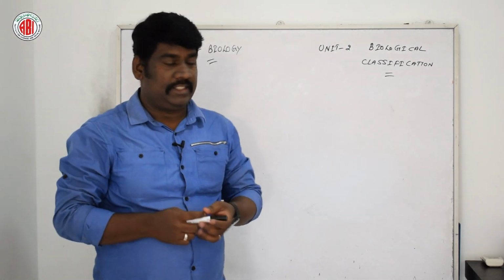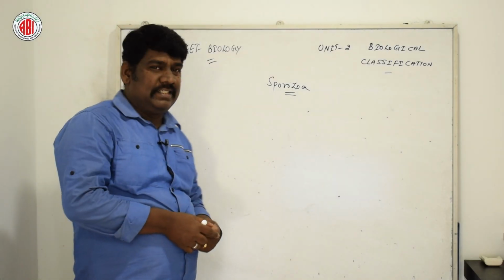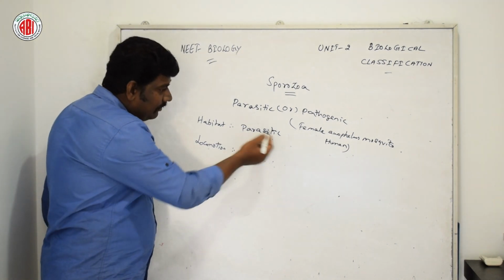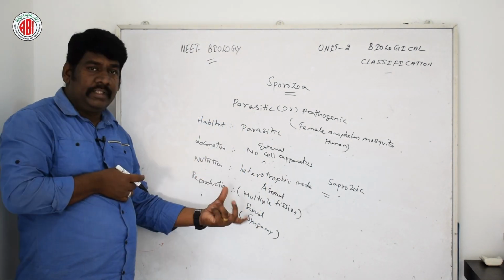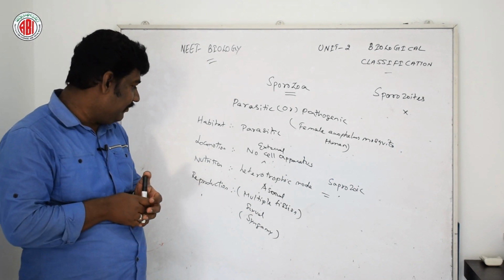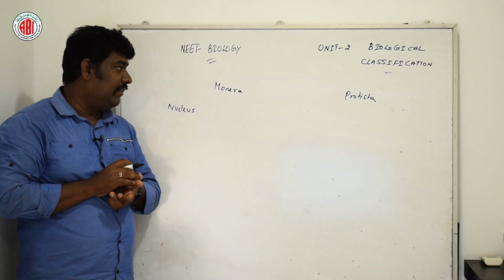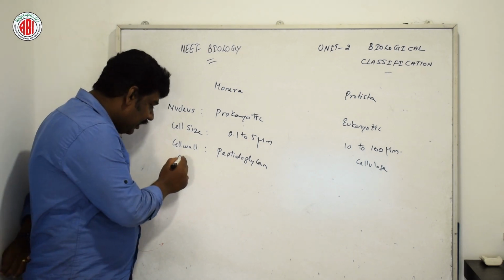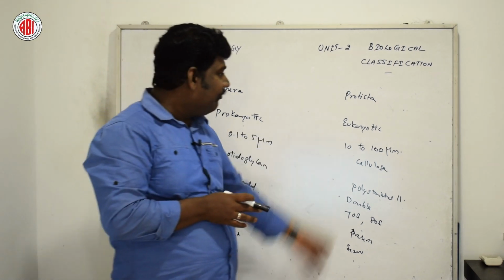NEET_Inter 1st Year_Biology_Unit 02_Part 11_"Biological Classification"